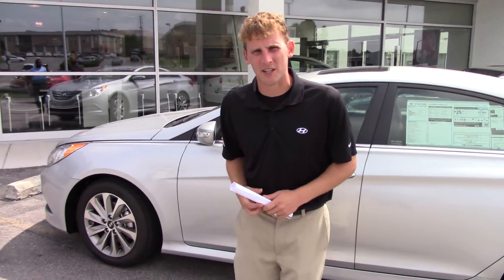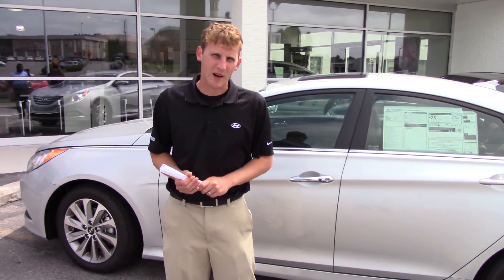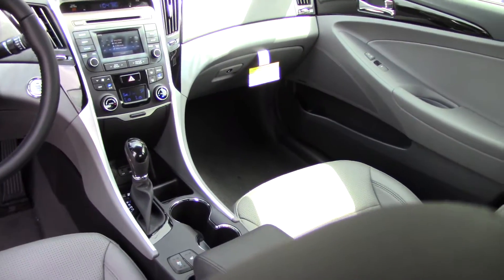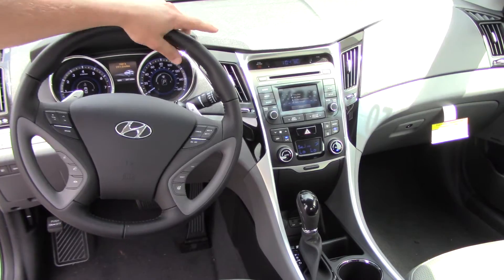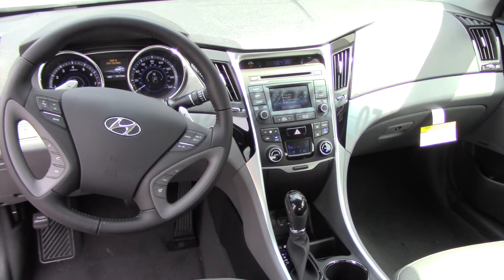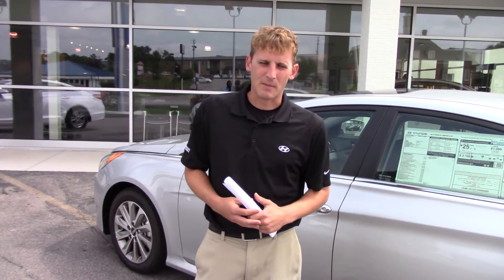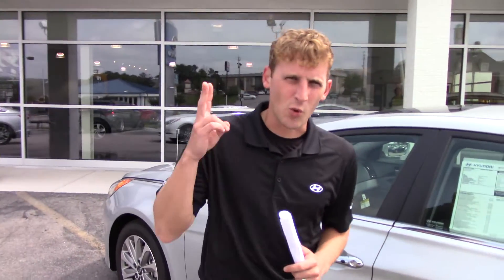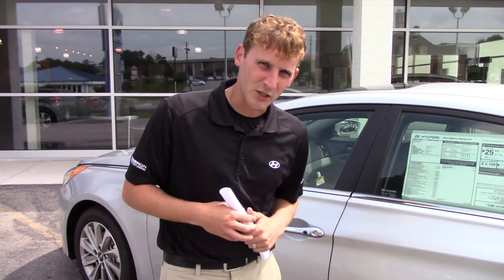Hey Sarah! Take a Look at This 2014 Hyundai Sonata at Tameron Hyundai in Hoover, AL